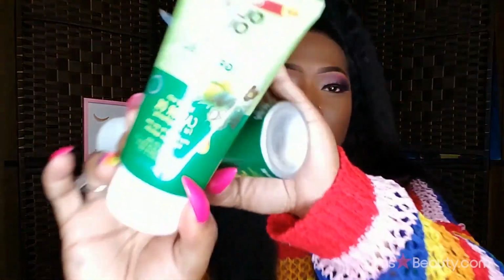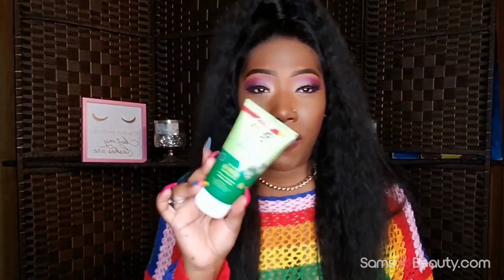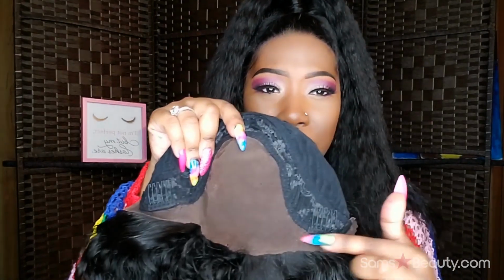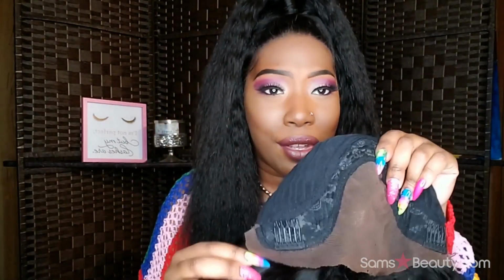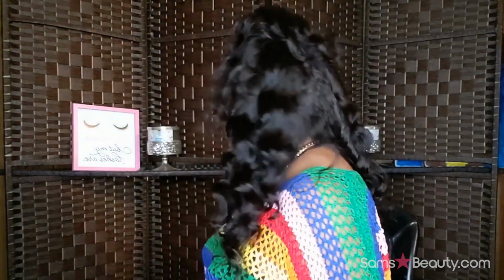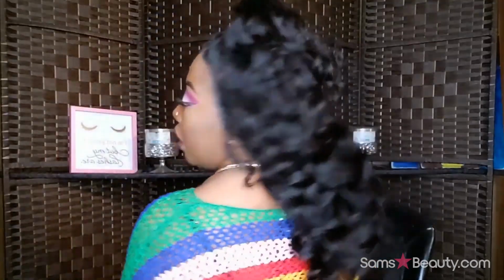UPSCALE 100% HUMAN HAIR 13X4 LACE FRONTAL WIG KINKY STRAIGHT 22" | SAMSBEAUTY.COM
ITEM: UPSCALE 100% HUMAN HAIR 13X4 LACE FRONTAL WIG KINKY STRAIGHT 22" | SAMSBEAUTY.COM

          VIDEO BY:  @Aya_All_Day
💕FOLLOW US💕

Style/Texture Kinky Straight
Material Brazilian Hair
Hair Length 22”
Finished Hair Length 22”
Hair Color Natural
Hair Quality 100% Virgin Hair
Cap Size Average Size
Unit Weight 175 (+/-5g)/piece
Can be [√] dyed   [√] permed   [√] bleached
Chemical Processing None